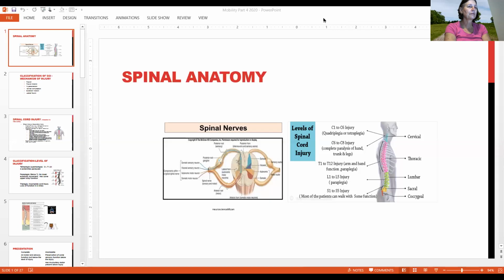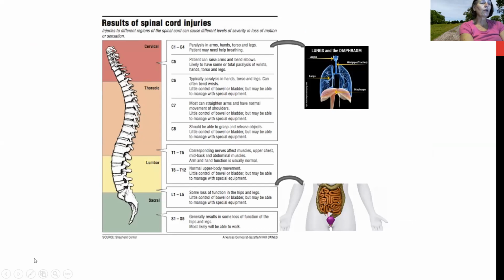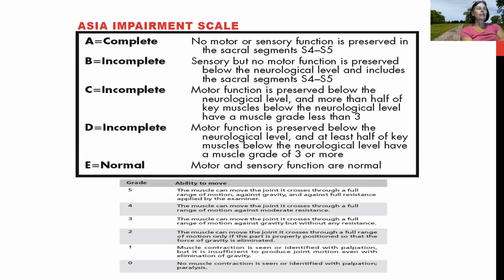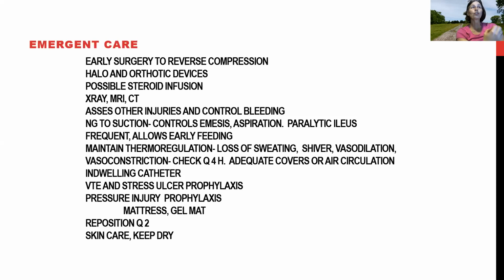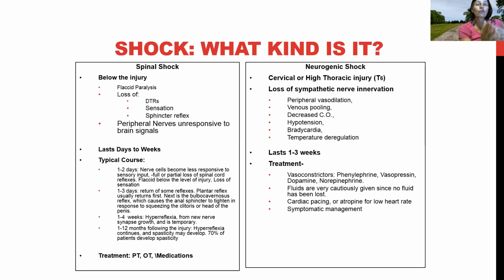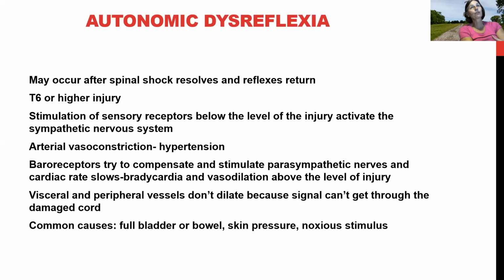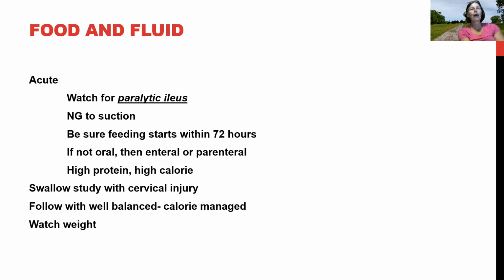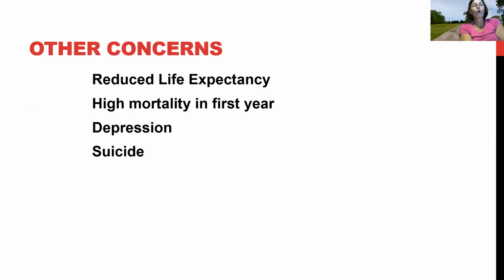spinal cord injury 2020